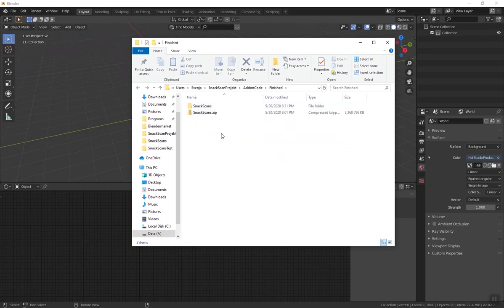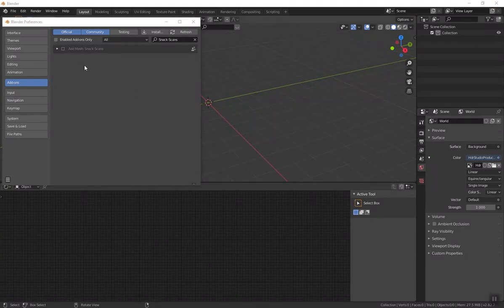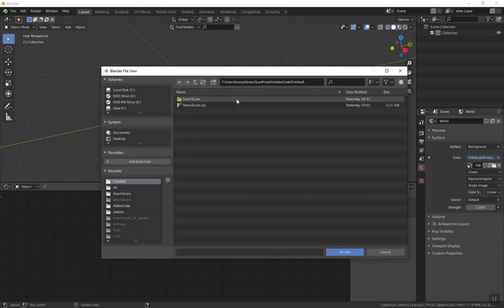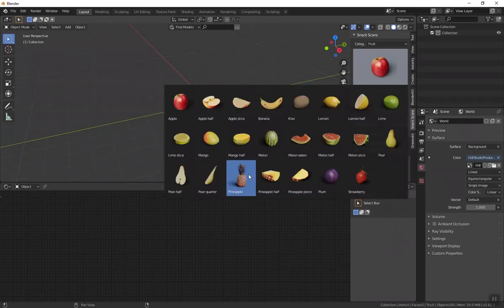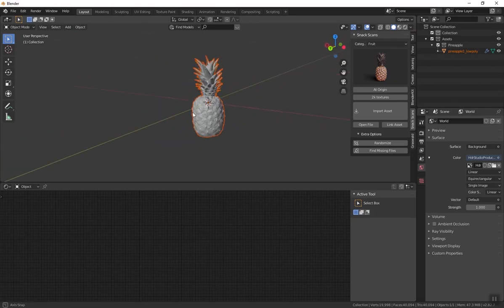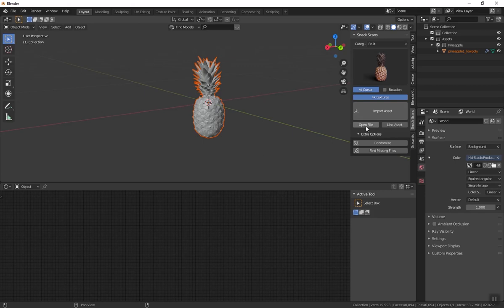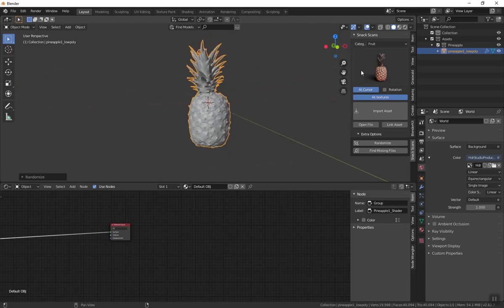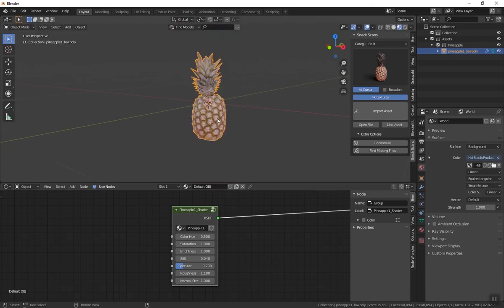Snack Scans | Installation and Video Documentary | Photoscanned 3D Food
In this short video we explain how to install our addon "Snack Scans", which is available on blendermarket
If you have any questions feel free to message us so we can help you!
We'd really appreciate a positive review on Blendermarket if you enjoy our product, because we spent so much time working on it and tried to make it as good as possible!

Snack Scans Installation and Video Documentary